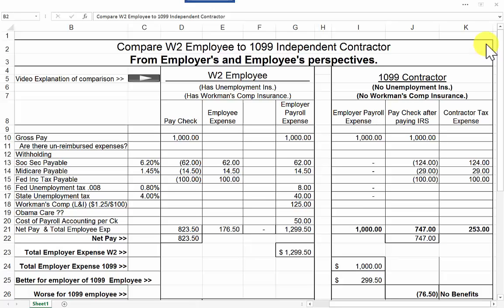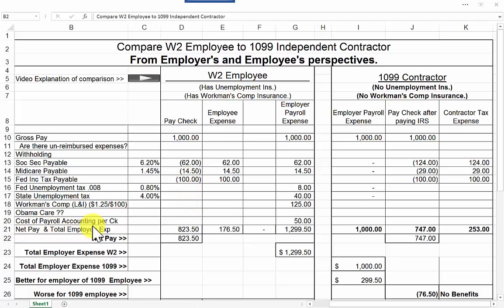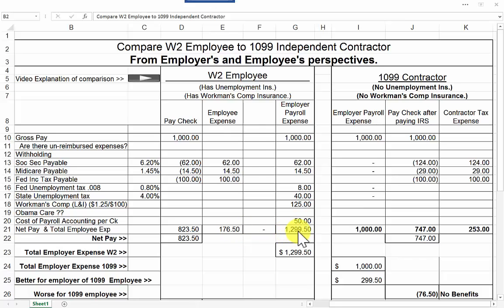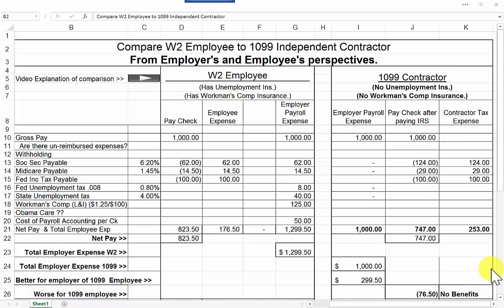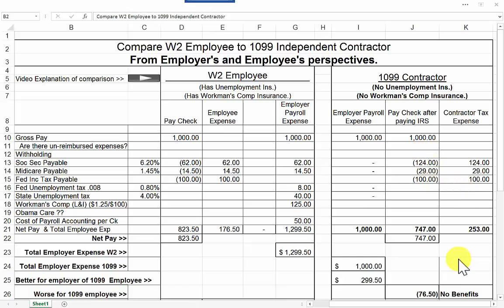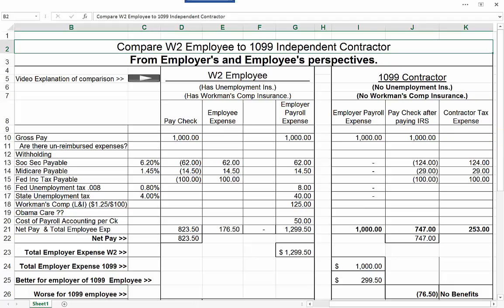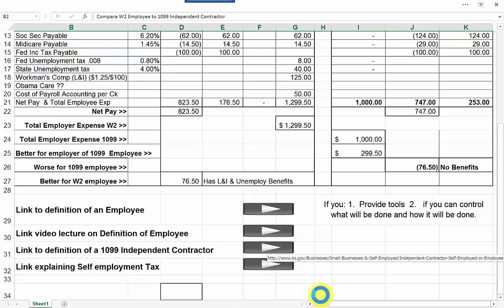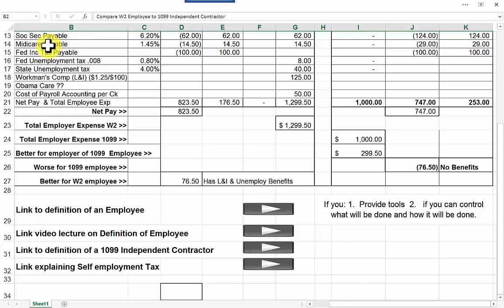11 B Comparison of W2 employee to 1099 independent contractor13 min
Study of the comparison of a W2 employee versus a 1099 independent contractor from the employer's perspective and the worker's perspective.  Links provided to IRS website for definitions and additional information.  Link provided to publisher's narrated power point on the definitions of a W2 employee versus an independent contractor.  This is important to know since an employer can incur enormous penalties, interest and back taxes from the IRS, State departments of employment security and worker's compensation (L&I) if an audit should require conversion to employee status.